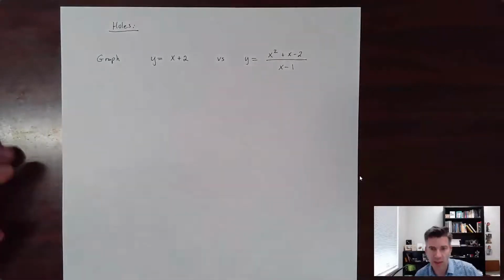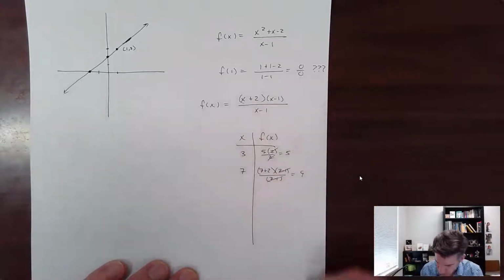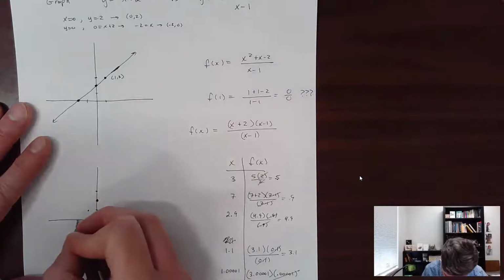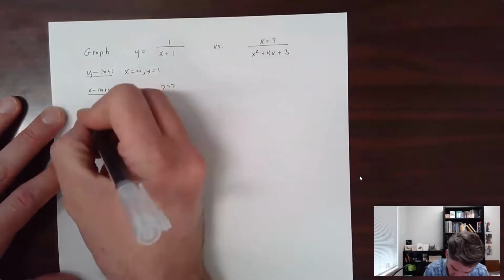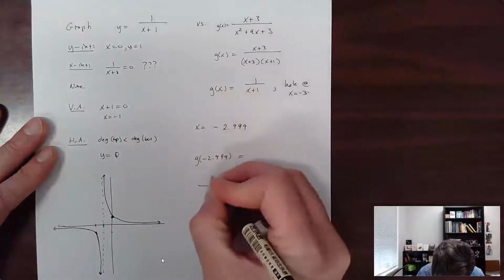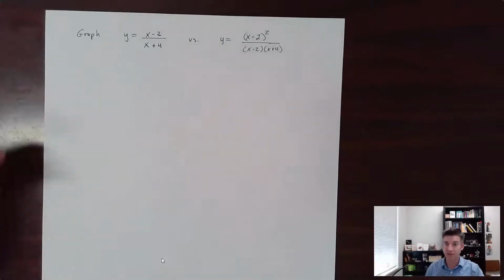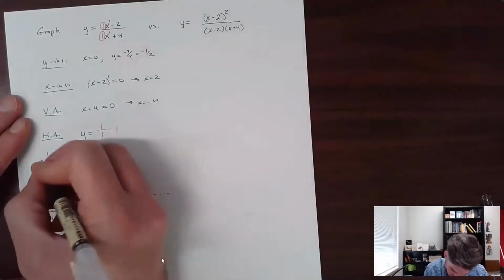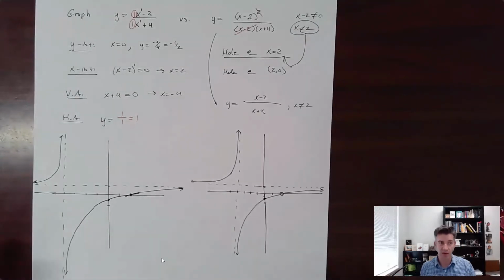Graphs with Holes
Three examples of graphs that have a hole.